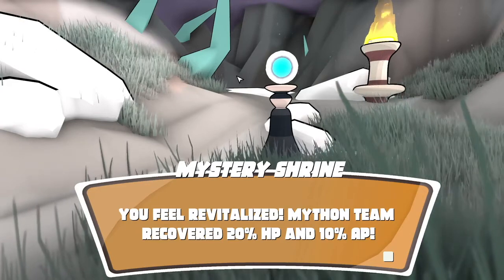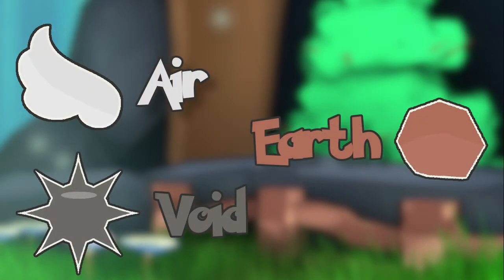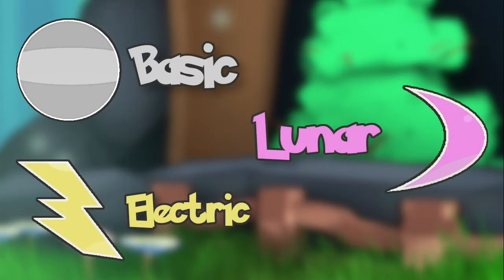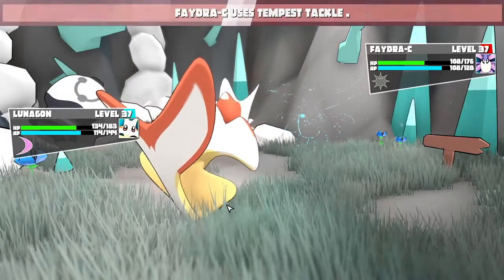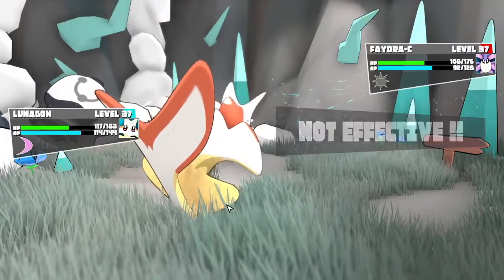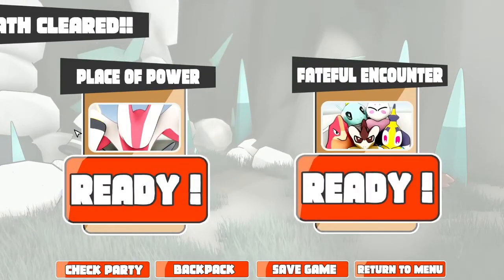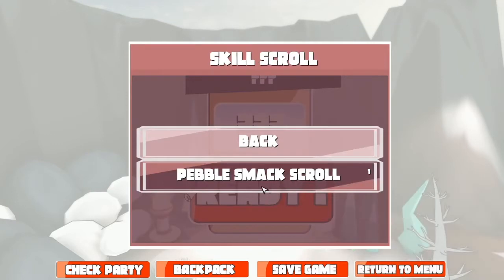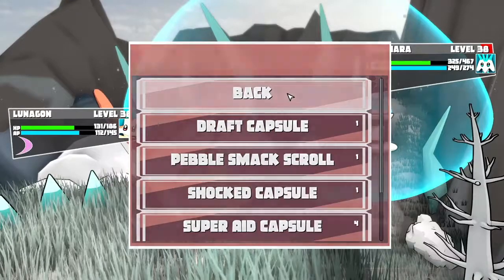MYTHON ISLAND EARLY ACCESS GUIDE - The Basics, Type Matchups, and Advice PLUS the Most Powerful Type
Mython Island just released for early access, so there is very little information on how to play, the types, the matchups, the best Mython types, strategies for healing, etc. That's why I made this guide for exactly those topics!

I might make more guides for Mython Island in the future if they are needed as content comes out!

(aff)
About this video: I made this guide specifically for Mython Island in early access. In it I talk about the options in the game for events, what happens in those events, types type matchups, move/skill types, healing strats, battle strats, what type of items there, and other advice!